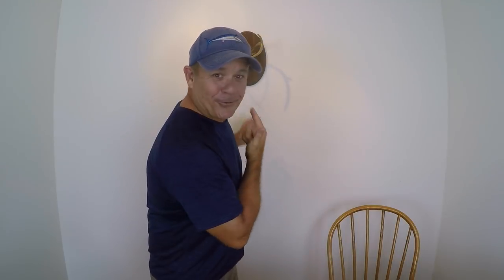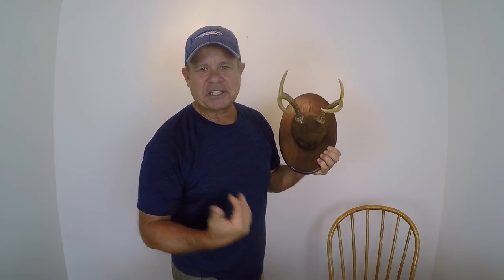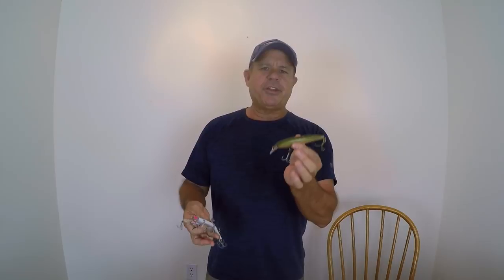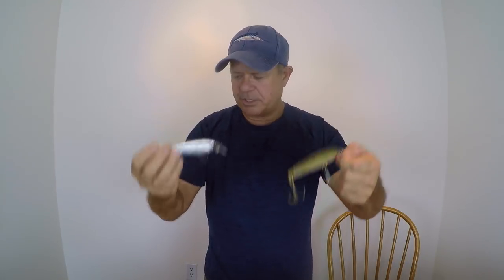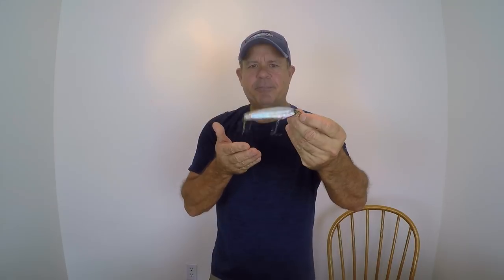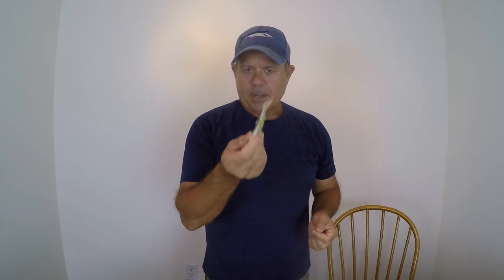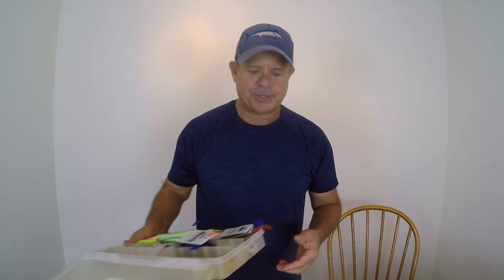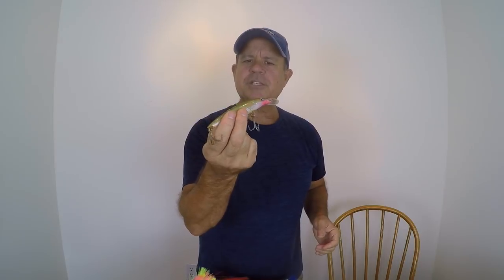The Only Three Lures You Need (Florida Saltwater Shore Fishing)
I've caught the majority of saltwater fish on these lures since starting this Youtube channel. If you are fishing in Florida from shore you don't need a tackle box full of lure choices in order to be successful.  What works best for fishing from shore in Florida? My four choices are the Rapala or Yo-zuri minnow, paddle tail swimbaits or a flarehawk type jig for snook.

I've linked several videos within this one that demonstrate how effective these three lure choices are for catching:

-Grouper
-Snoook
-Jack Crevalle
-Trout
-Spanish Mackerel
-Bluefish
-Ladyfish
-and an occasional Flounder

If you don't fish for snook then there are only three lures that you really need in your tackle collection that will help you be a success. Most lure manufactures make some type of diving minnow stick bait so you have many options out there to choose from. The same applies to the paddle tail swimbaits and snook jigs. I've presented the YO-Zuri, Rebel and Rapala brands because those are the most readily available to me in my area. I generally fish the diving lipped minnow type baits around bridges, flats, rocks, docks and along the beach shores. They will catch fish just about anywhere because they mimic live baitfish in an attractive and natural way. The paddle tail lures will catch fish anywhere in Florida.

Fishing with jigs is an excellent way to catch snook at night. Generally this heavy lure is bounced along the bottom where there's plenty of structure. I have caught a few snook on jigs while buzzing the lure fast through the water...almost on a straight reeling retrieve. However, the most effective way to fish jigs for snook seems to be by bouncing the lure along the bottom.